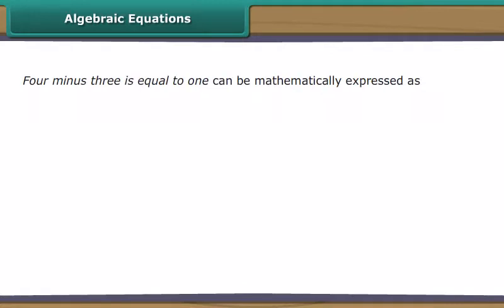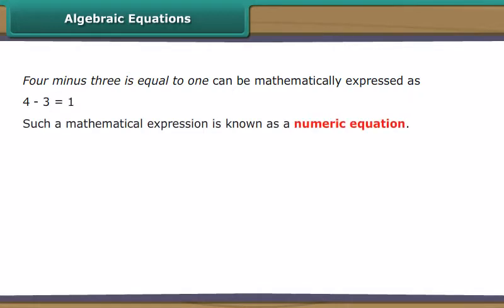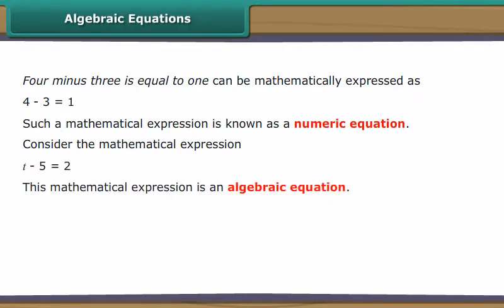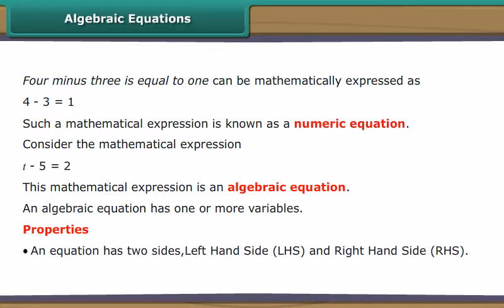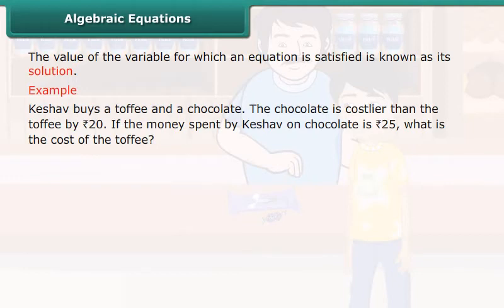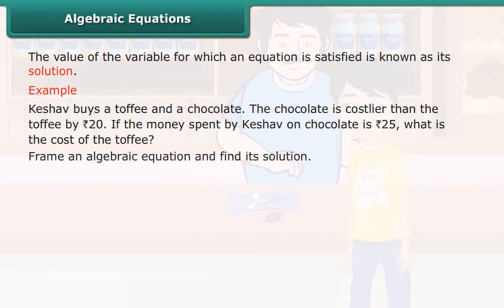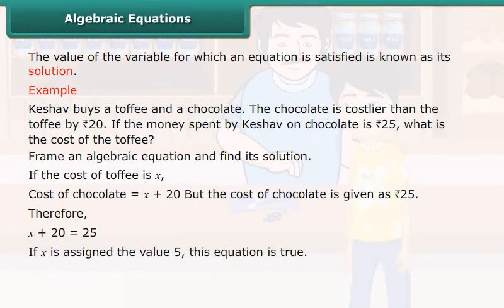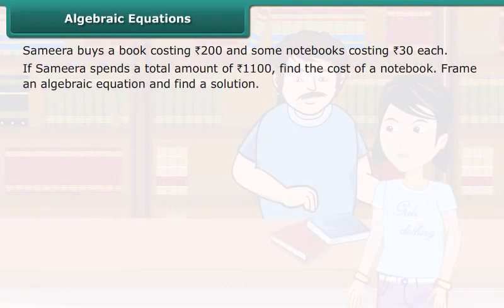CBSE Class 6 math, algebraic equations